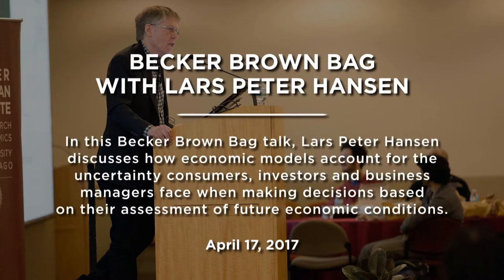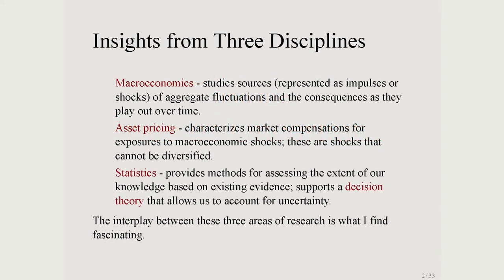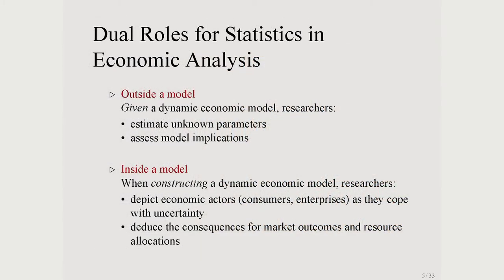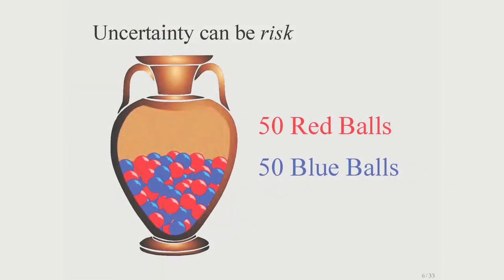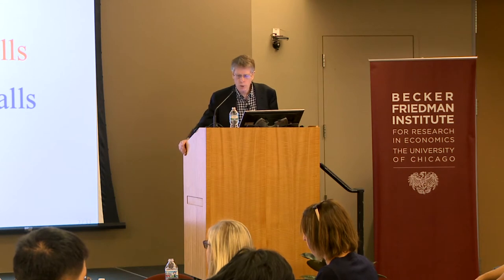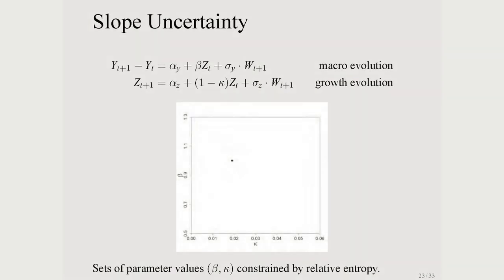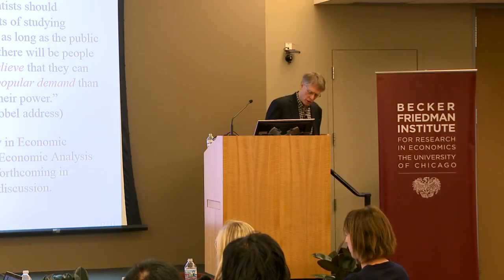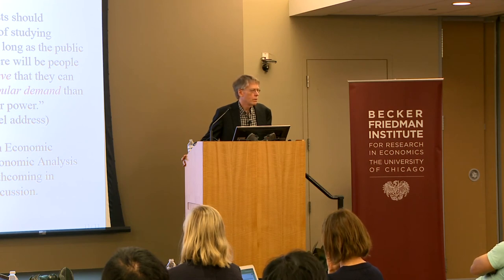Fragile Beliefs and the Price of Uncertainty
Consumers, investors, business managers, and others make decisions based on their assessment of current and future economic conditions, but they make these forecasts with varying degrees of confidence. In this Becker Brown Bag talk, Lars Peter Hansen discusses how this uncertainty influences market outcomes, policies, and investor compensations in financial markets.